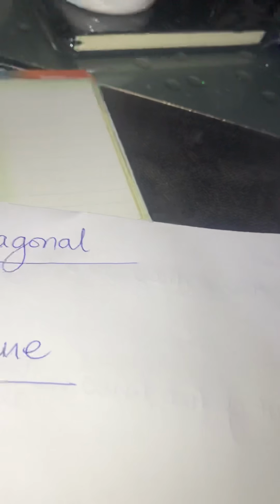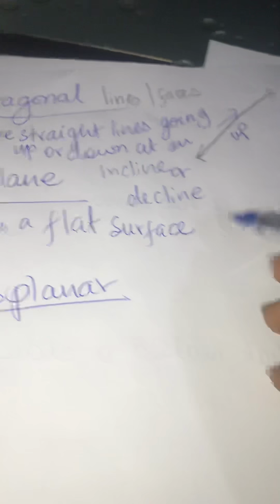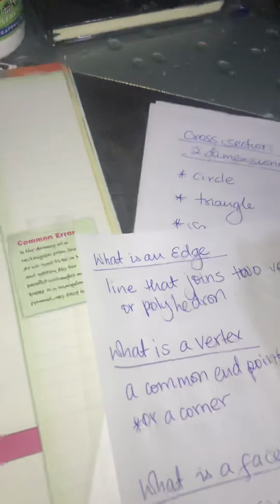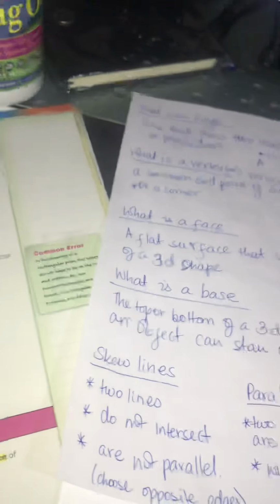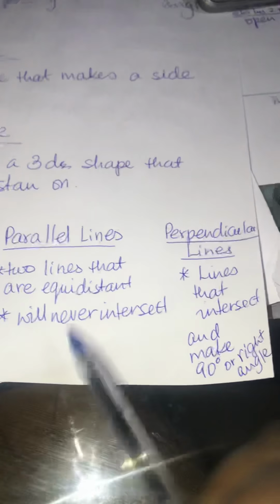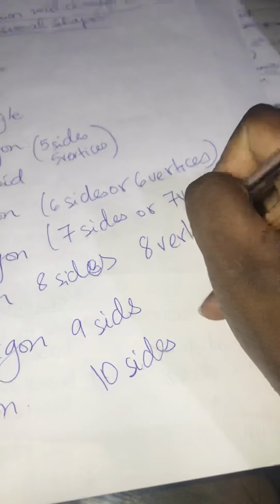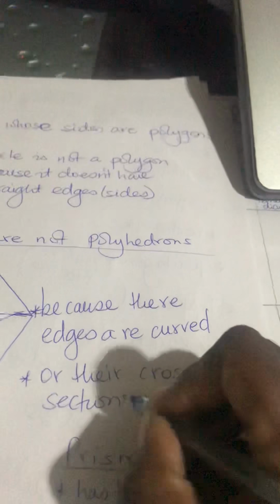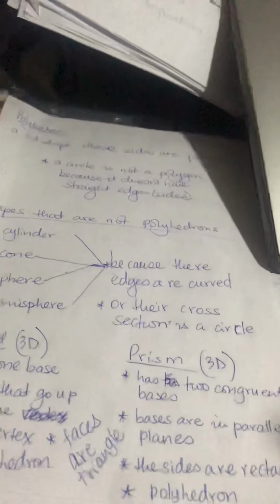Grade 7 Chapter 7 L6